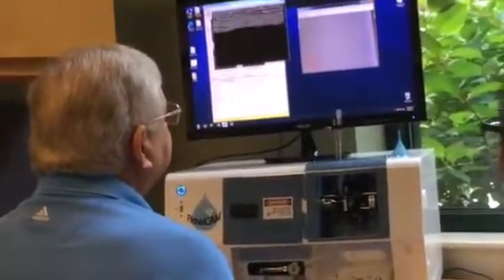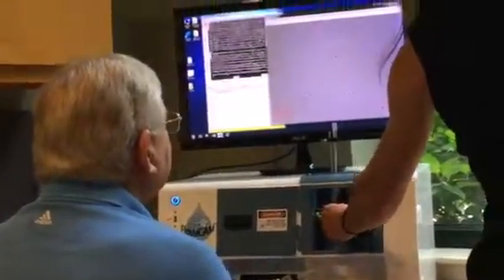FlowCam HTB Video 9